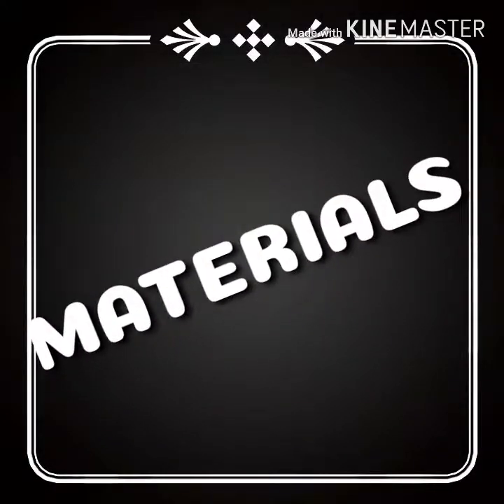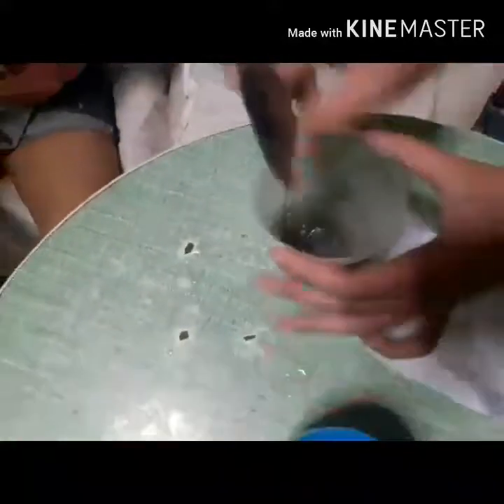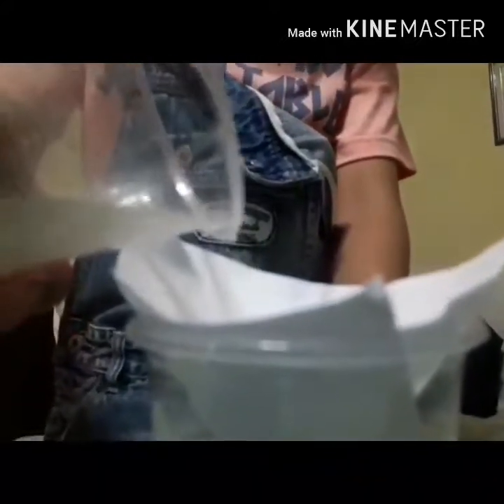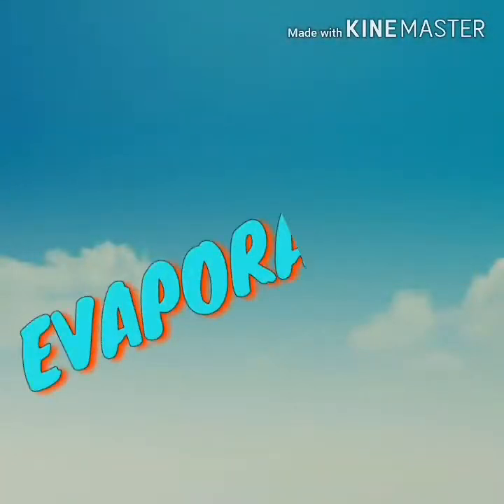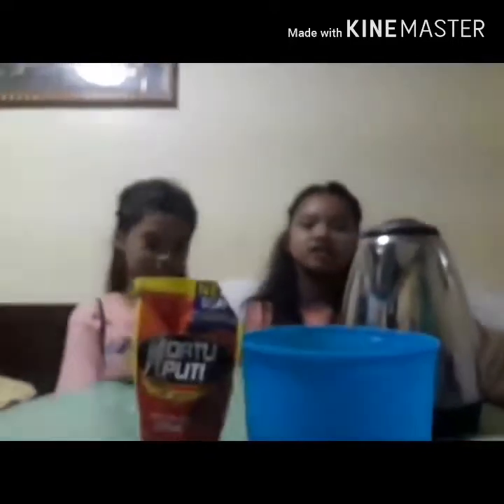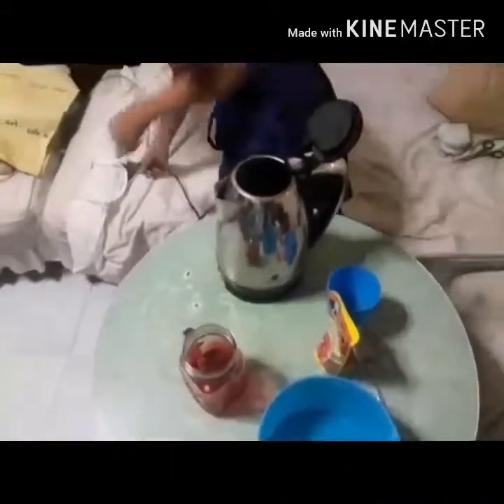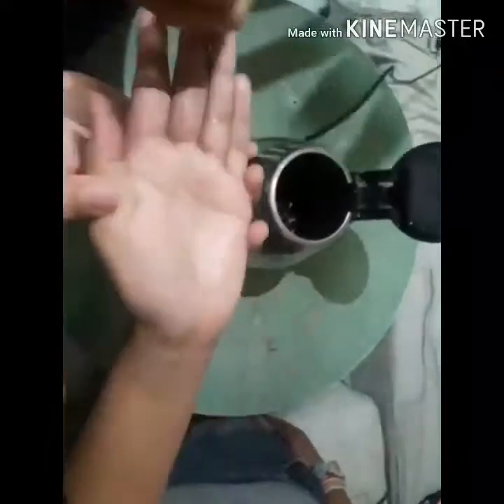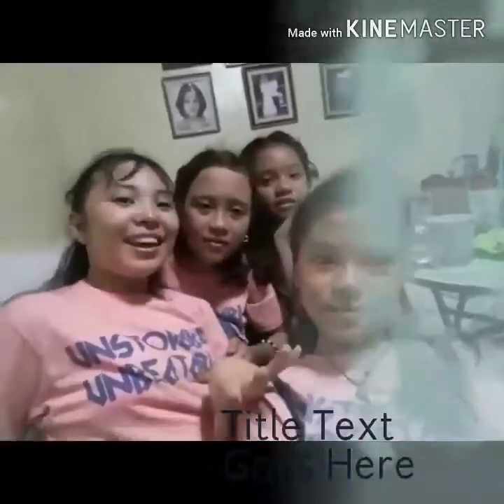Separating of Mixtures using Handpicking, Filtration and Evaporation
GROUP THOMAS EDISON PART 2
Separating of Mixtures
SCIENCE PROJECT